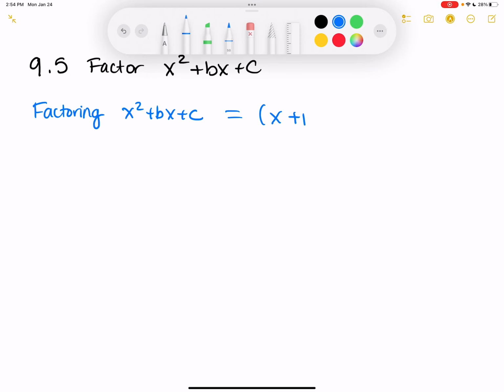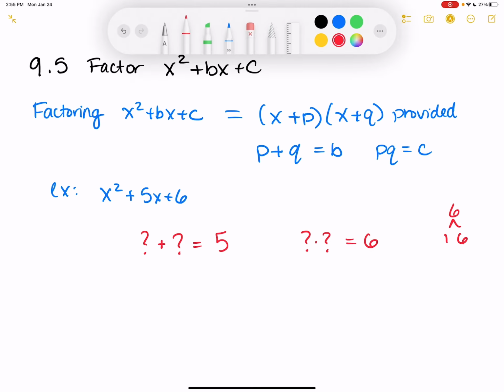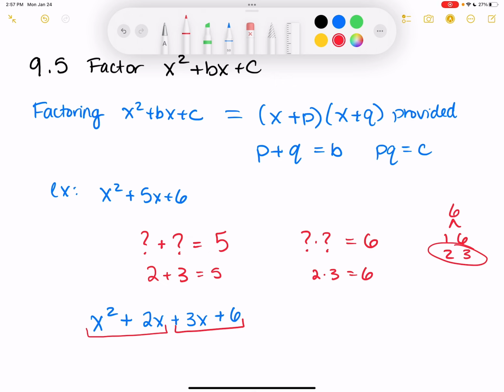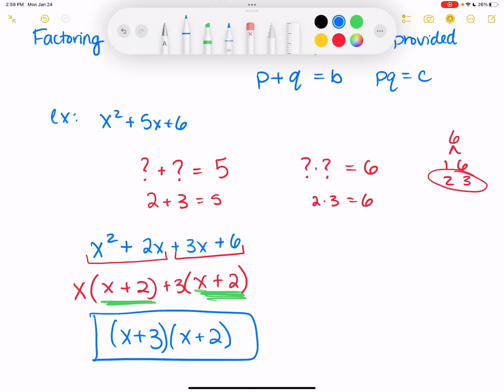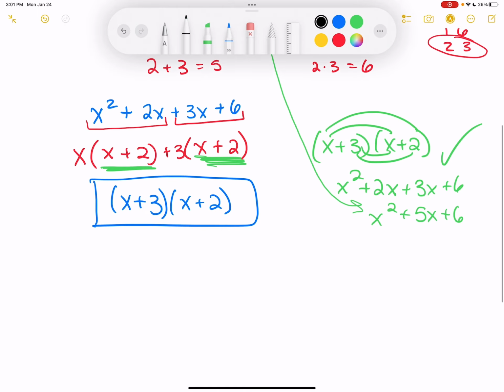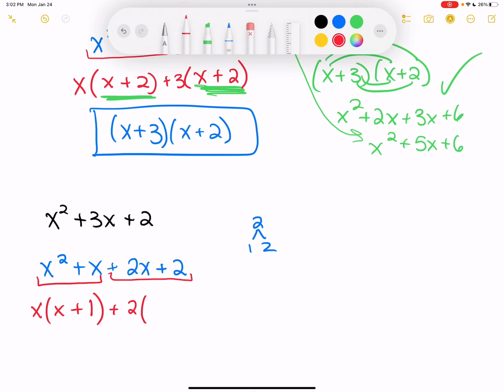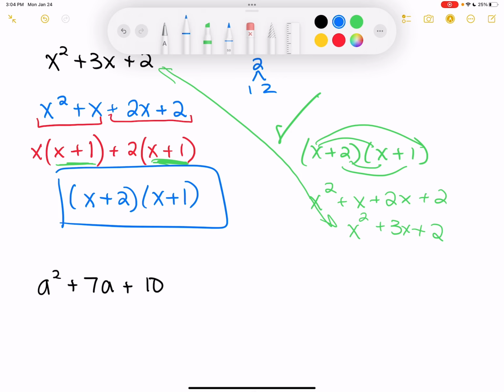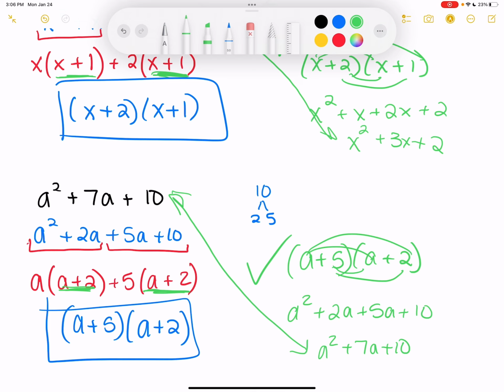Algebra 1 Factoring x^2+bx+c part 1